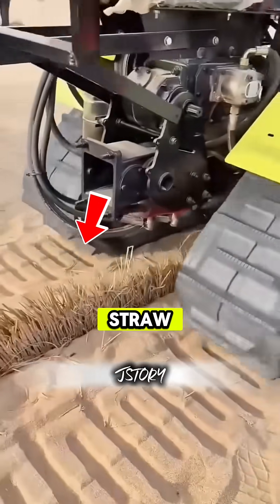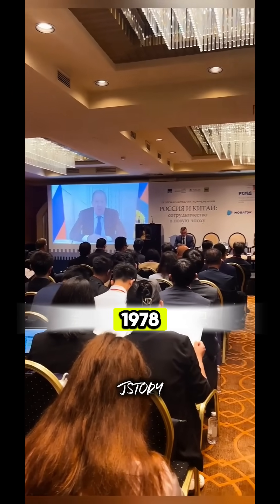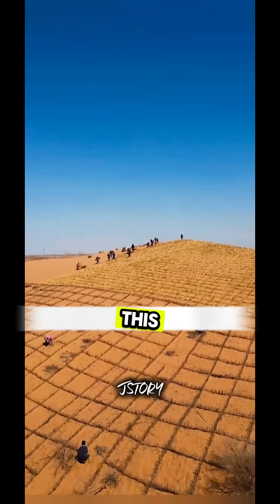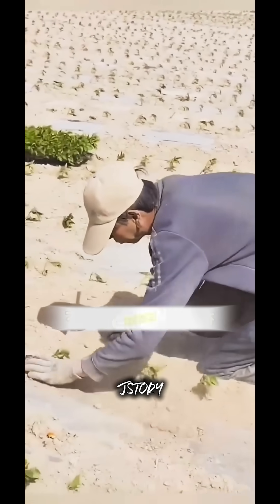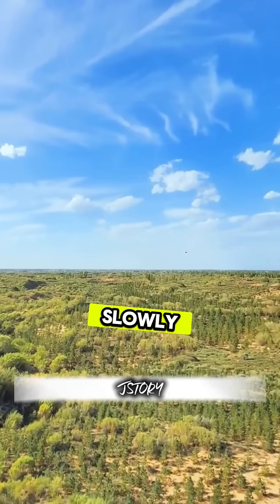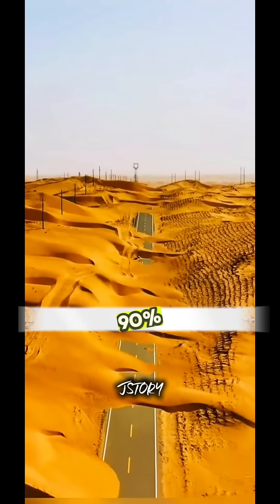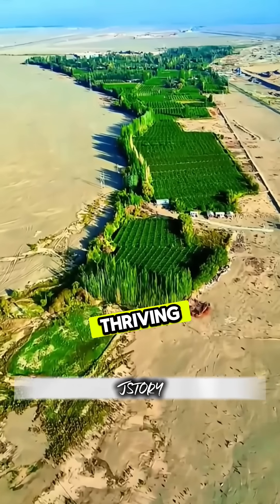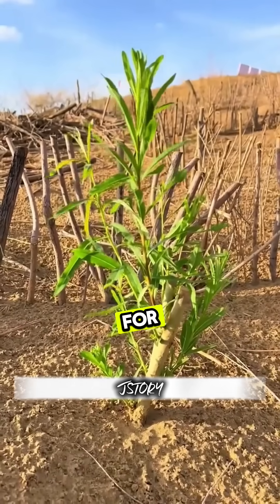The Genius Straw Method That Stops the Desert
Have you ever wondered why China puts straw—or wilted rice stalks—in the desert? 🌾🌵 It might look strange, but this simple idea has been stopping the desert from spreading for decades!”
‎“In 1978, China launched a massive project in places like Ningxia, Inner Mongolia, and the edge of the Tengger Desert. The method is brilliant: laying wheat straw in a checkerboard pattern. This straw acts as a shield against erosion, while at night, it traps cool moisture in the sand—helping tiny plants survive and grow. 🌱
‎But that’s not all. They also plant hardy trees like poplar, willow, and caragana shrubs—species tough enough to fight back the desert. Over time, these barren sands have slowly turned green, and many areas are now used as farming fields.”
‎“This method is so effective that scientists say it can reduce sand movement by more than 90%. And even today, the Chinese government continues to fund it as part of their Great Green Wall project to stop the Gobi Desert from expanding.”
‎“From empty sand dunes to thriving farmland—can you believe it all started with straw?